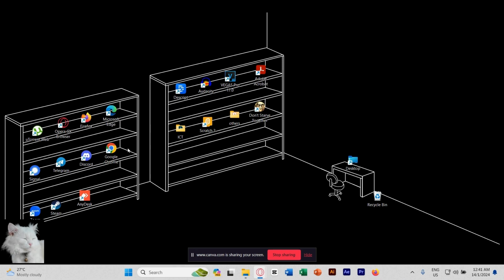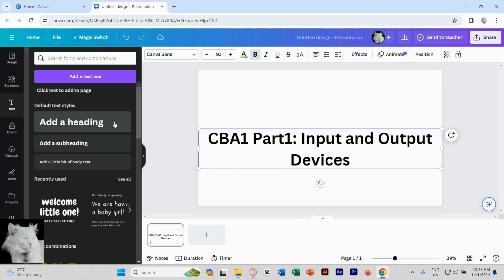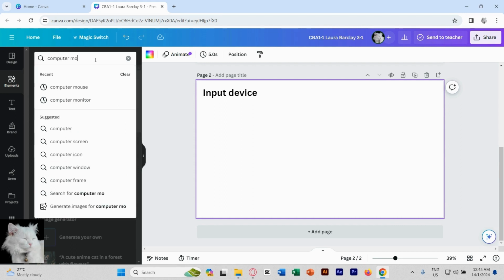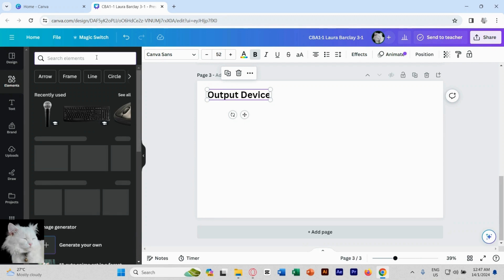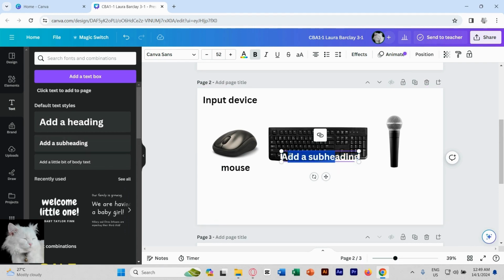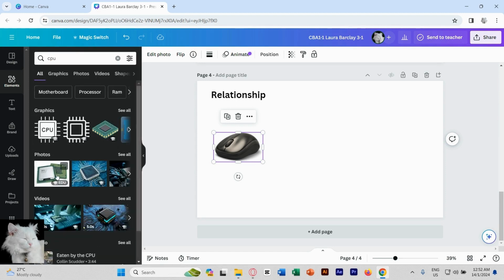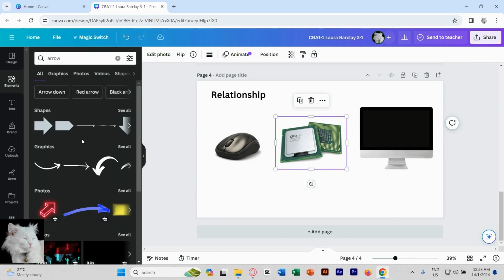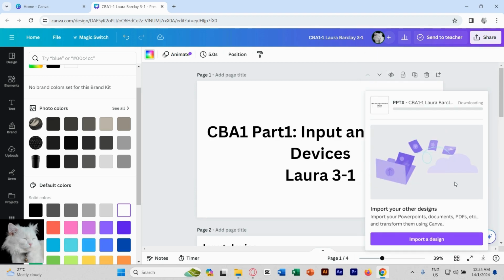CBA1 Assignment 1 Year 3 2024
This is a tutorial on CBA1 Assignment 1 using canva